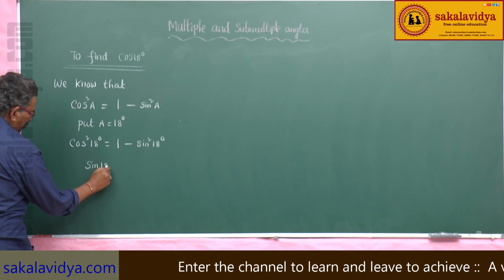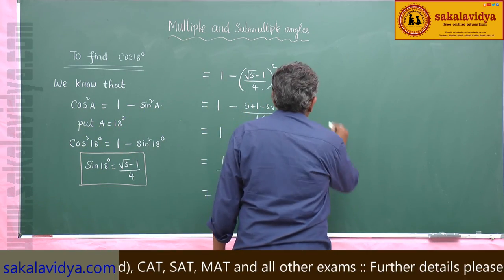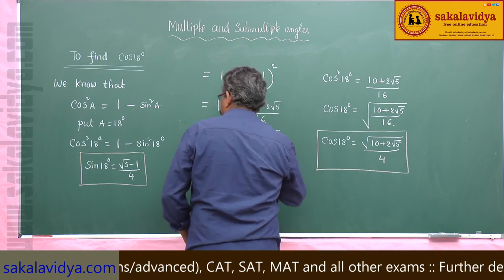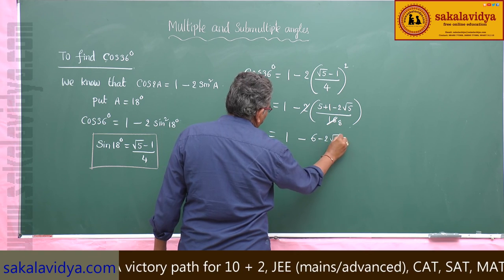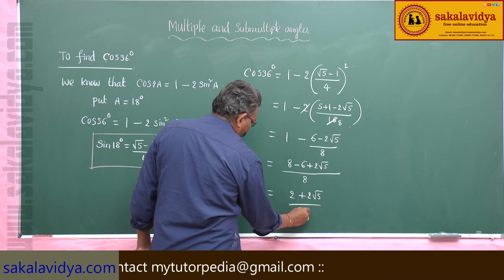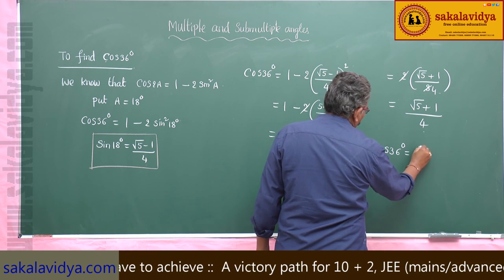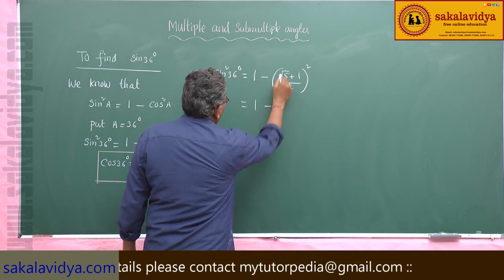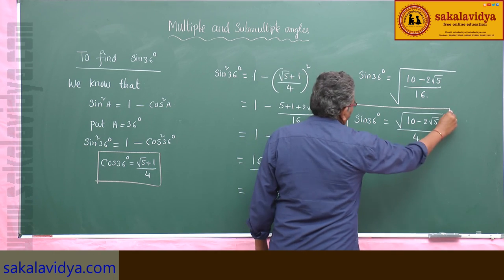MULTIPLE & SUBMULTIPLE ANGLES PART 4